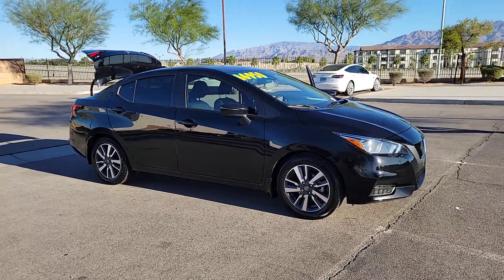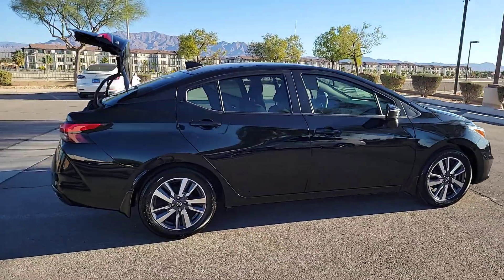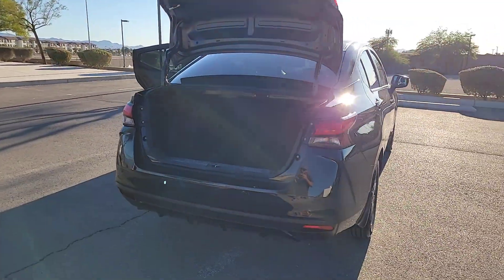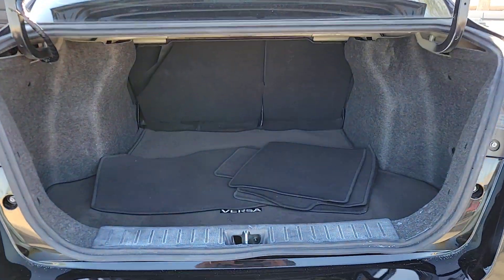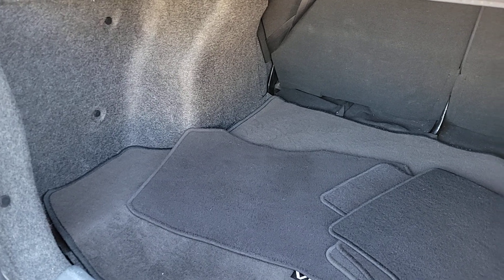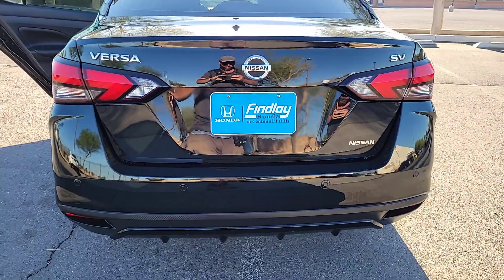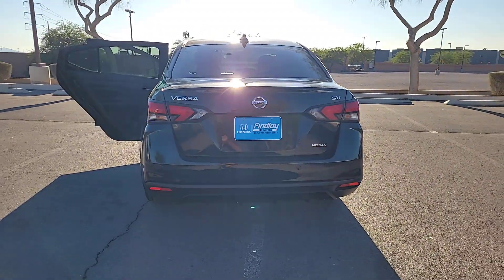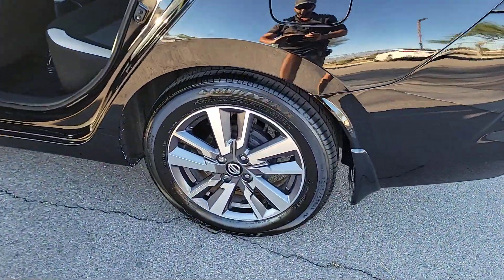2020 Nissan Versa Las Vegas, NV Henderson, NV, North Las Vegas, NV, St George, UT, Mesquite, NV P493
Super Black Metallic Used 2020 Nissan Versa 1.6 SV Available in Las Vegas, Nevada at Findlay Honda Northwest. Servicing the Henderson, NV, North Las Vegas, NV, St George, UT, Mesquite, NV area.

New Price! Welcome to Findlay Honda of Centennial Hills. We recognize that it's New to You! All of our vehicles are hand picked and inspected. This vehicle includes the following options:brbrBACK UP CAMERA, USB, Smart Phone Integration, BLUETOOTH, ALL NEW CABIN AND A/C FILTERS, NEW WIPERS, FRESH OIL CHANGE.brbrCARFAX One-Owner. Clean CARFAX. Super Black 2020 Nissan Versa 1.6 SV FWD 1.6L 4-Cylinder DOHC 16V CVTbrbrbr32/40 City/Highway MPG Recent Arrival!brbrbrAwards:br  * JD Power Automotive Performance, Execution and Layout (APEAL) StudybrCall us today to schedule your VIP Test Drive!